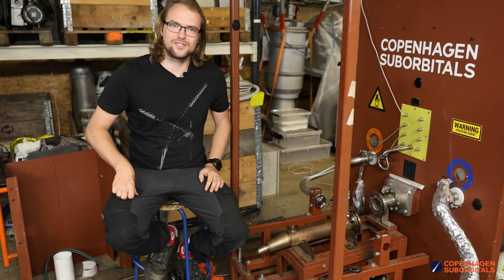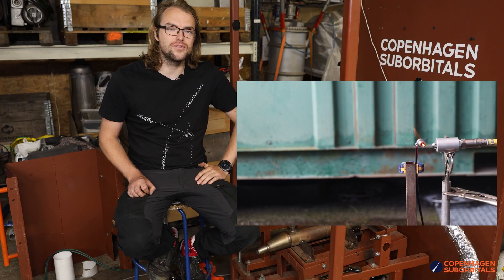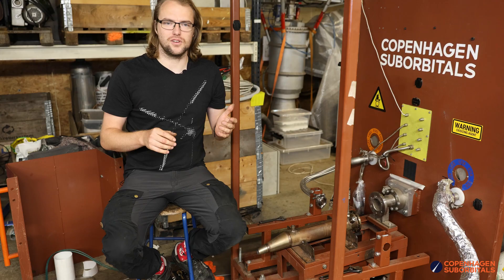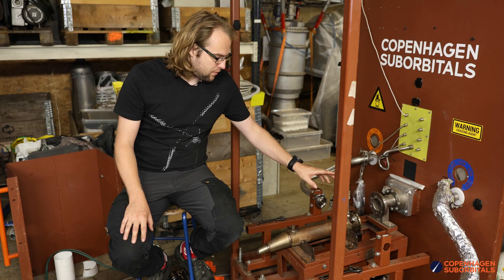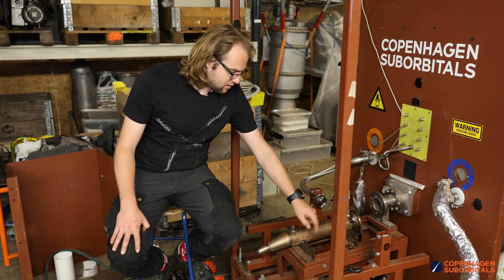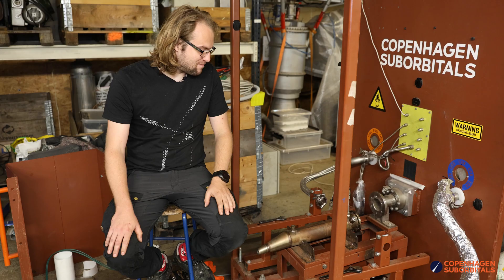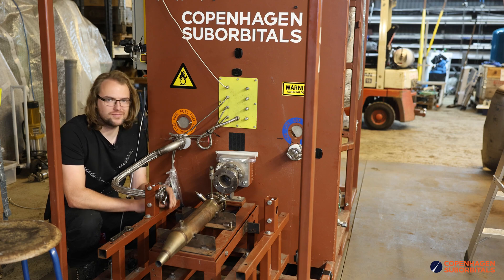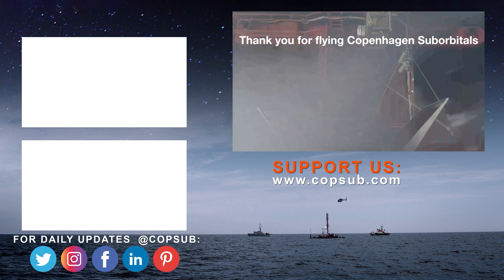Wen next hot fire test? And what we'll do differently...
TIMESTAMPS

00:00 - We ran into some issues on last test...
01:06 - Upgrades for next test
02:57 - Next test this weekend & what went wrong
07:44 - Come see the test in person on August 16
08:30 - You noticed a leak...
10:37 - Support Copenhagen Suborbitals